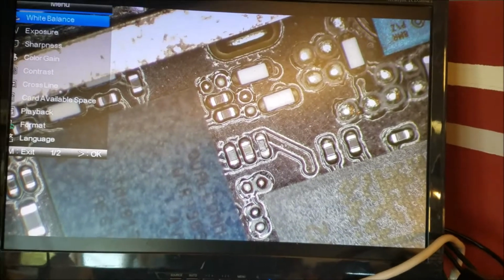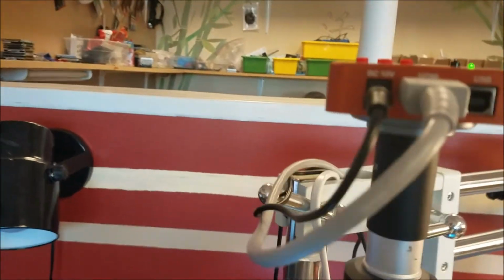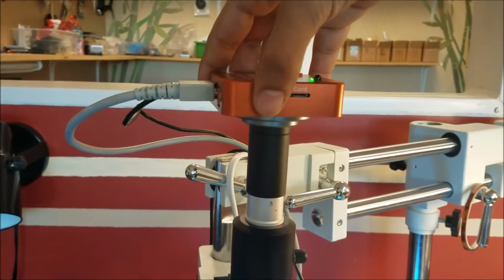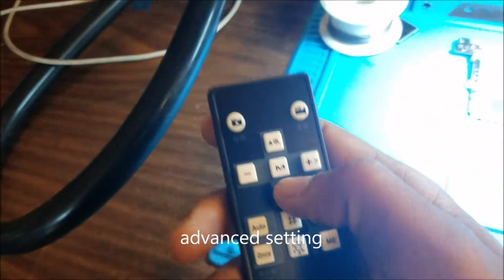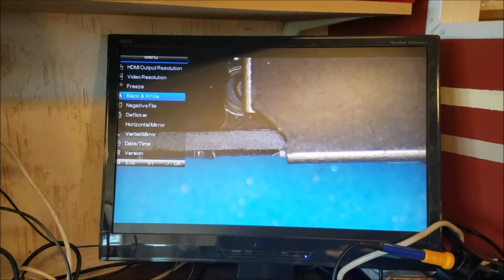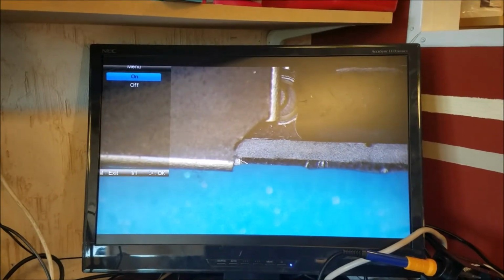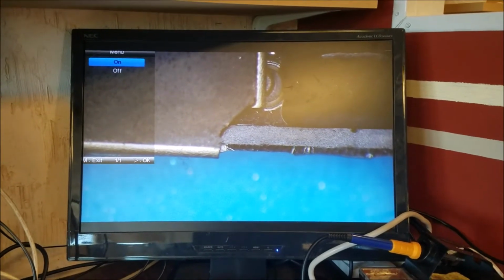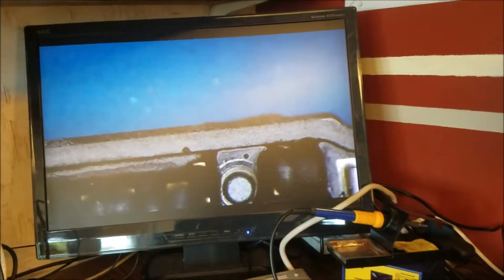koppace microscope camera FHD 1080p 60fps on amscope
review about koppaace microscope camera and amscope
fhd camera v2.0
21MP??!!
1080p 60fps